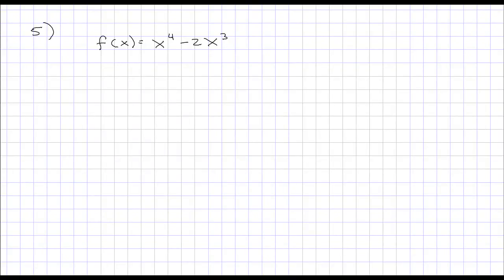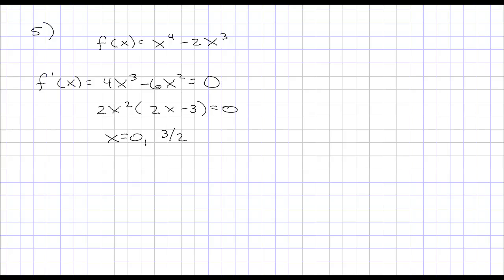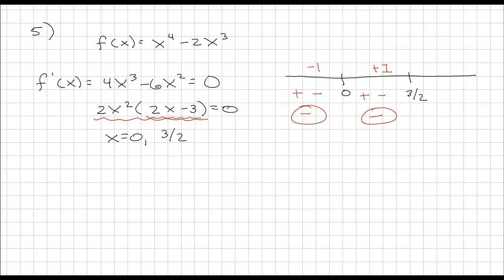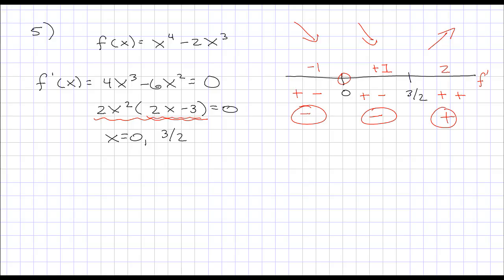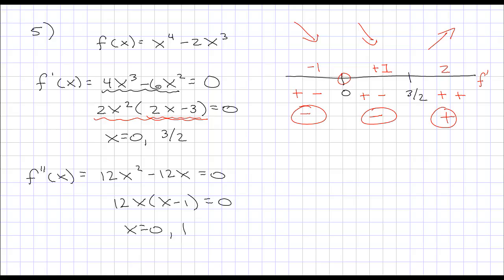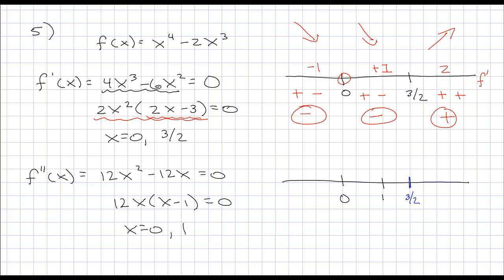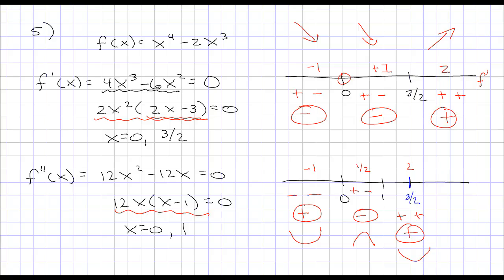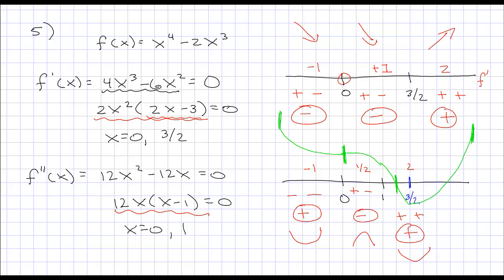Calculus AB/BC Course Description Questions: AB Sec 1 #5